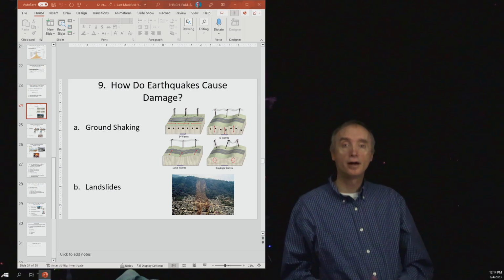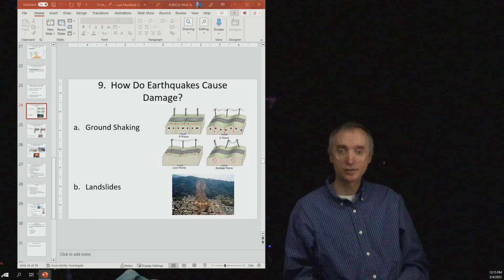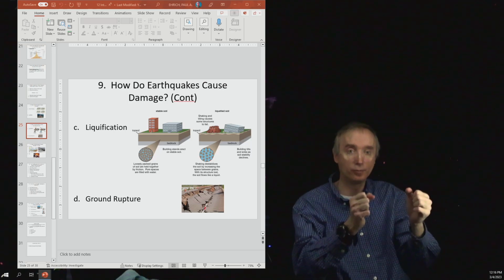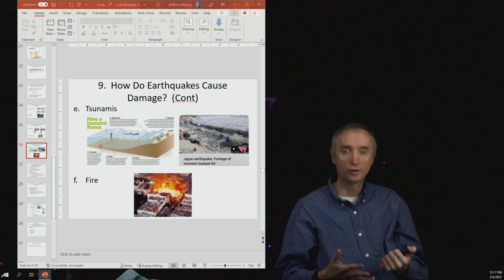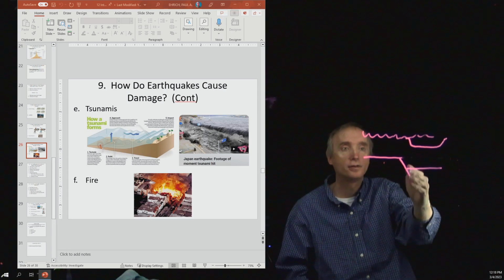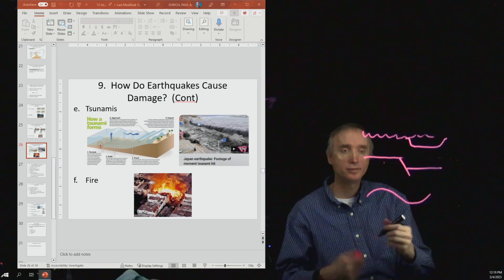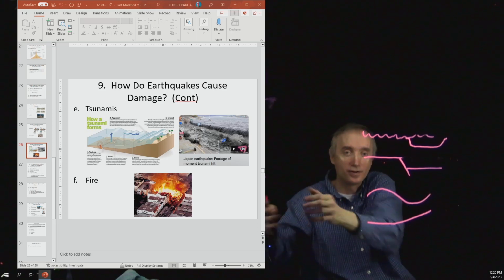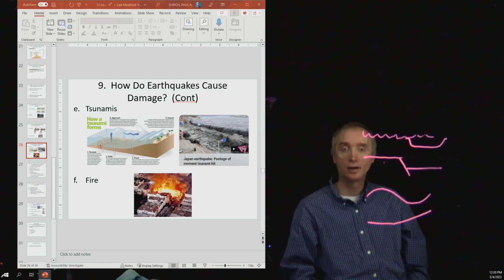Glg 8 10 Earthquake Damage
In this segment of lesson 8 you will learn how earthquakes cause damage.